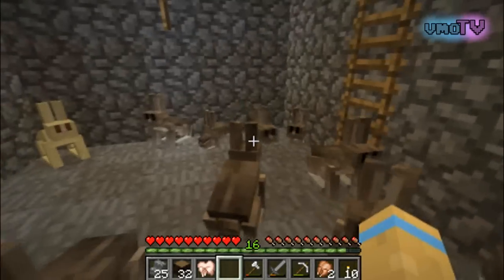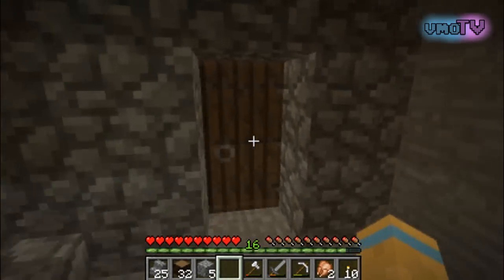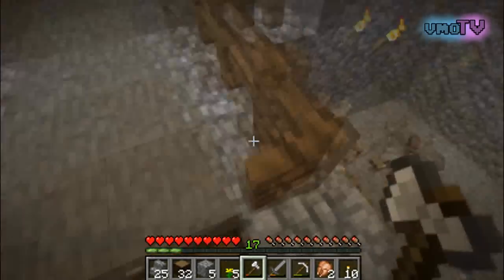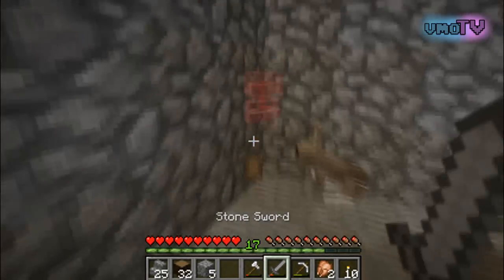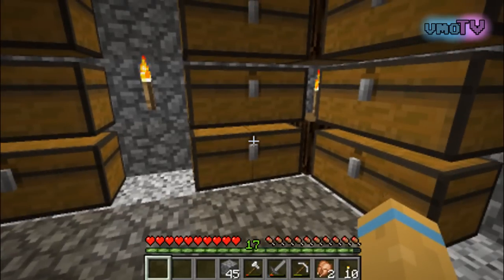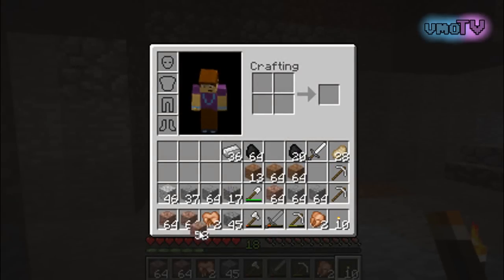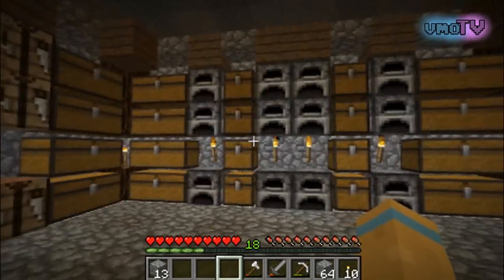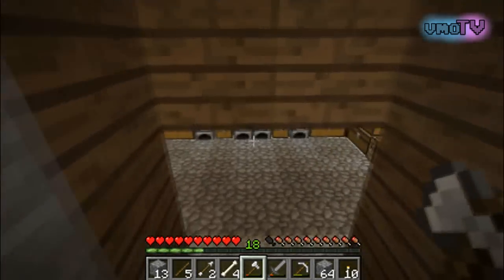Minecraft S4: We're making it Big #2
Questions, comments, or concerns? Your opinions are greatly appreciated.